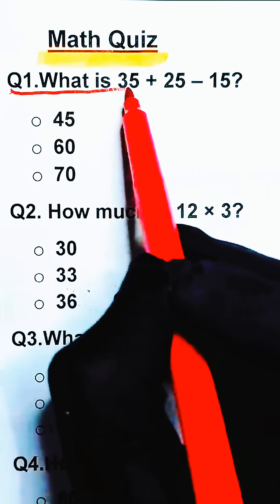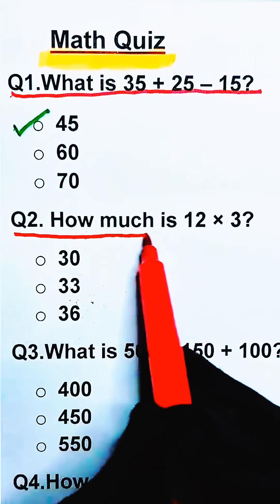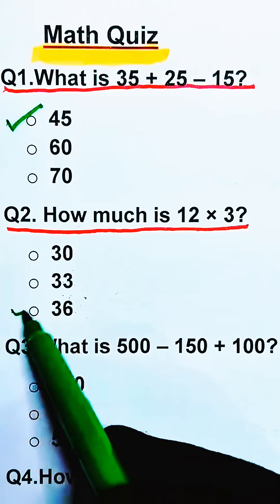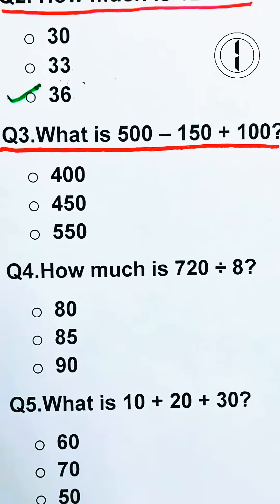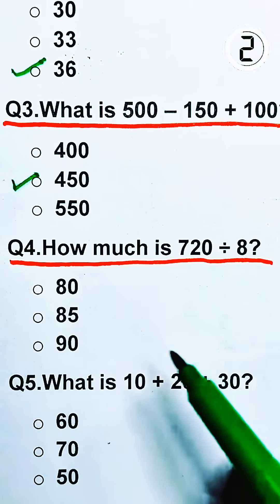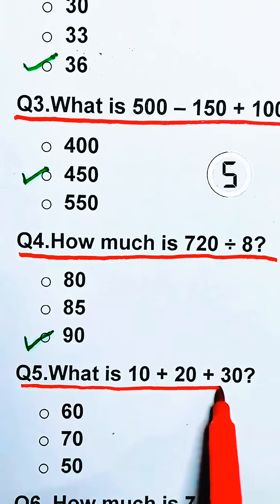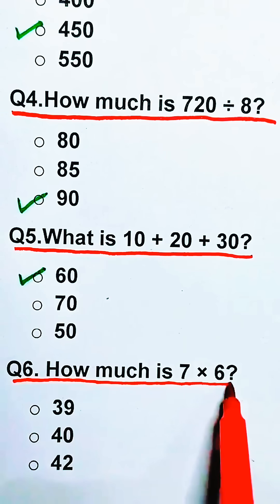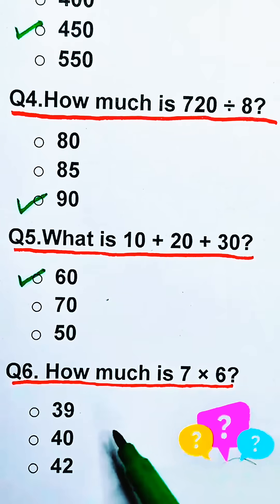Math Quiz-Can you get6/6?